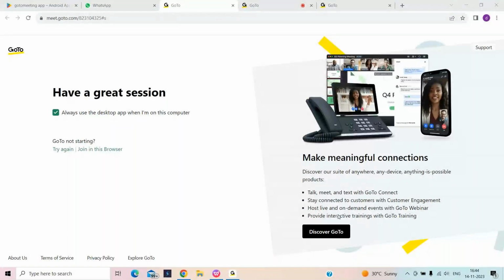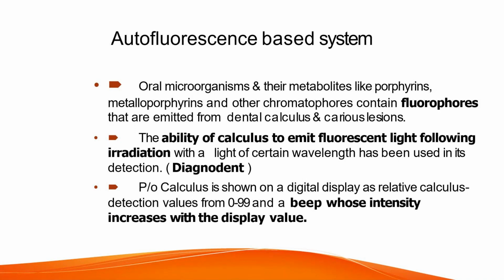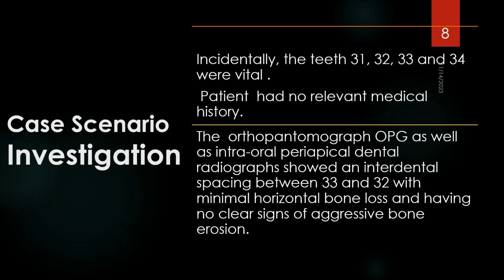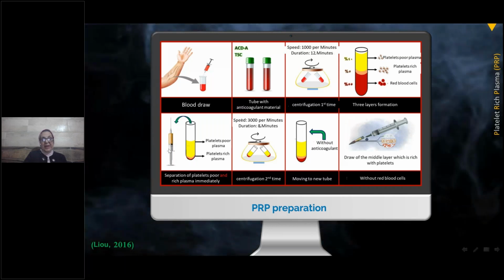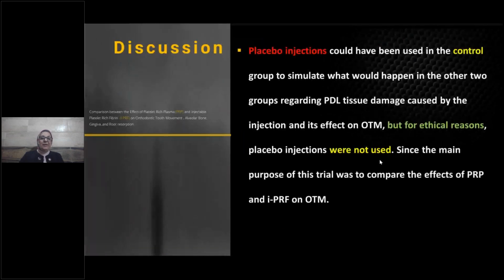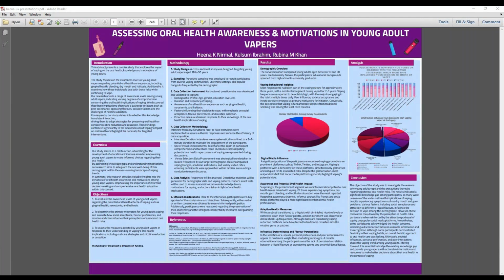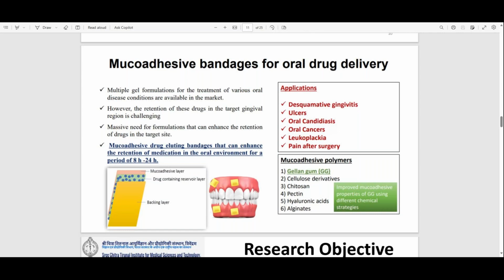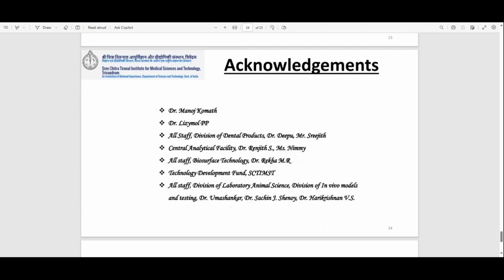5th International Conference on Dentistry and Oral Health Day 2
It is our pleasure to inform all Dentists, ENT specialists, scientists, academicians and students for the next “5th International Conference on Dentistry and Oral Health” on November 13-14, 2023 at City Seasons Suites, Dubai, UAE. Our conference will be focusing more on the theme “Advanced methods in treating Dental and Oral diseases”.